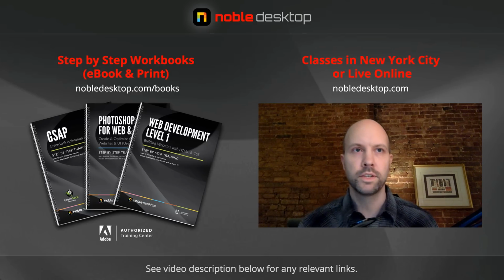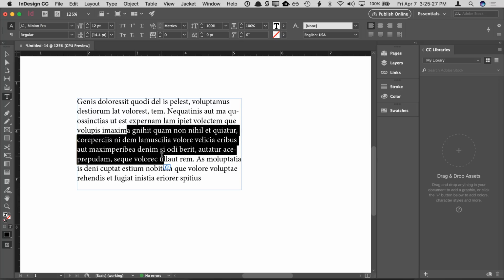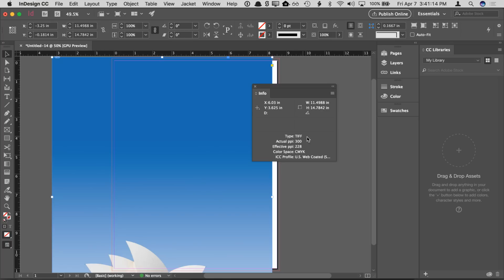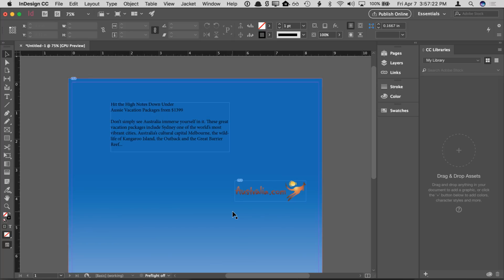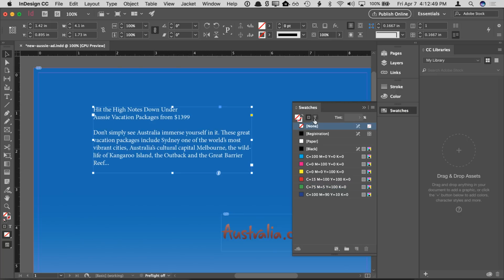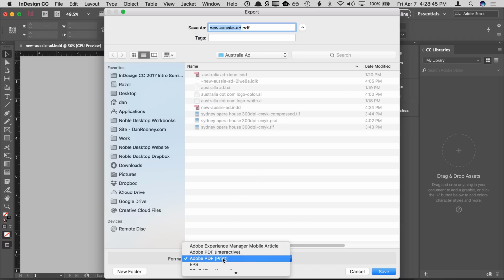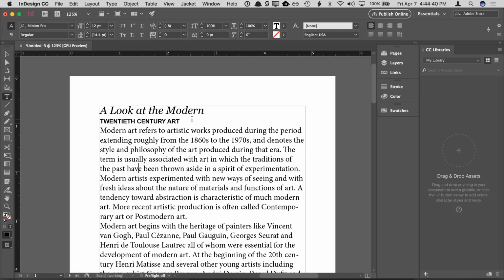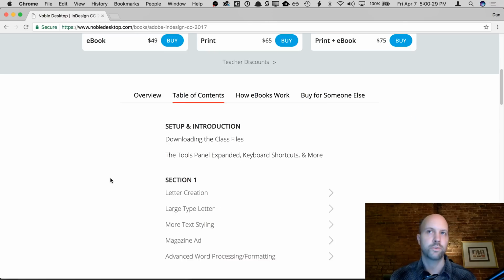Introduction to Adobe InDesign (Live Streamed Tutorial)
In this seminar we'll cover the basics of InDesign so you can get started using it to create ads, books, magazines, and more!